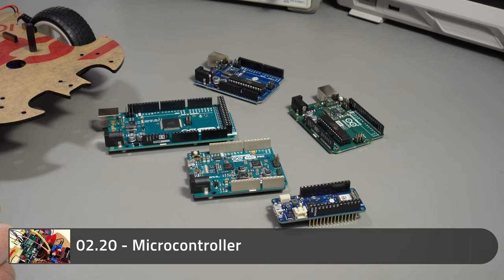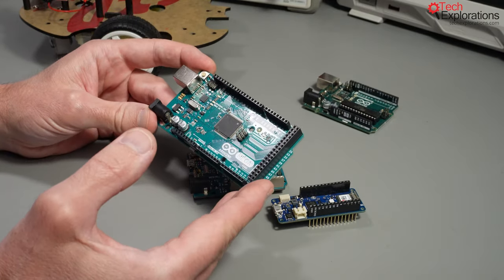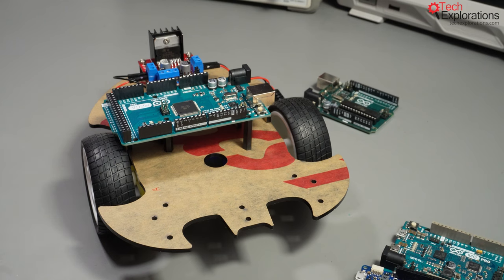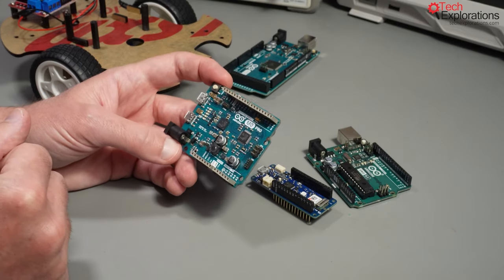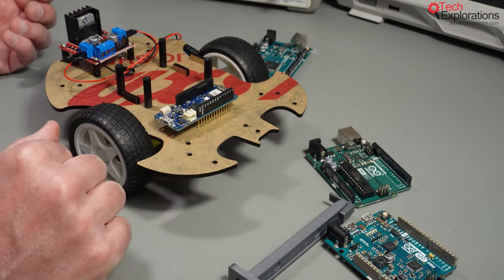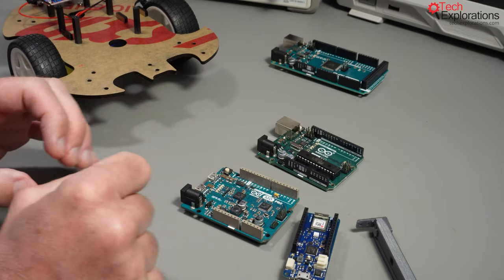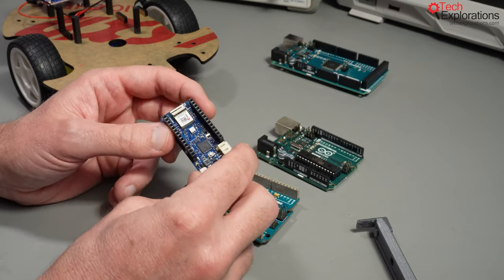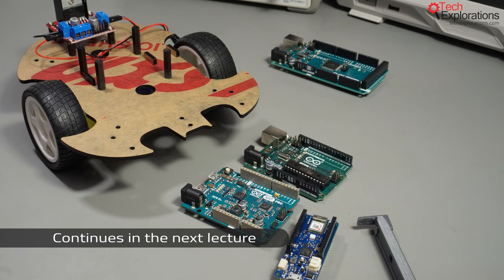Arduino Remote Control Car Projects - Microcontroller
During this lecture, I will be discussing the microcontroller that will be used to control the Arduino car project that we are working on.

This course teaches Arduino & programming skills through fun mini-projects. The projects revolve around building an Arduino-powered car. Each mini-project explores hardware & software topics, like using an ultrasonic sensor for vehicle safety or controlling the car with your smartphone. You'll learn to program motors, read sensors, implement automation features, and explore control options.